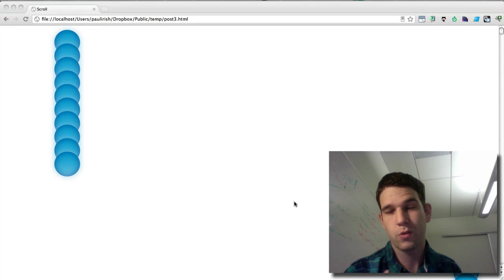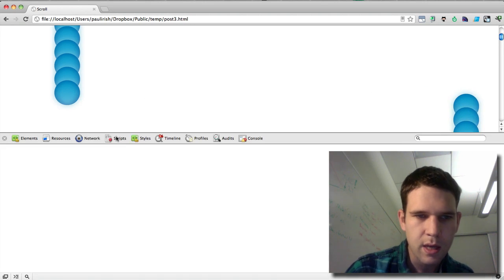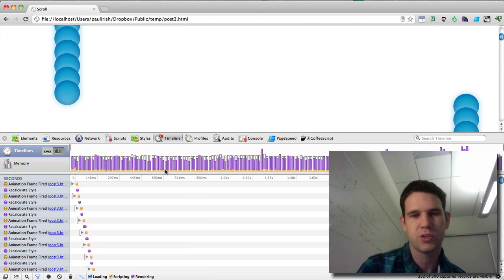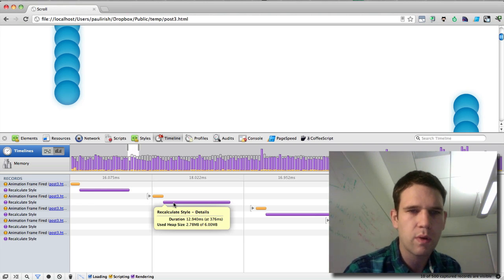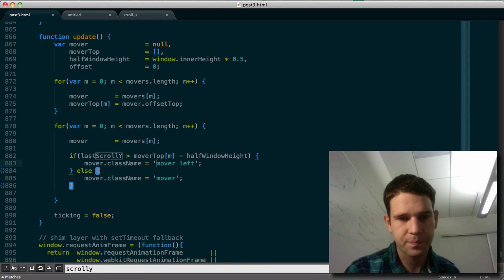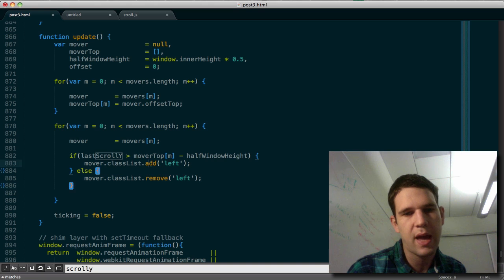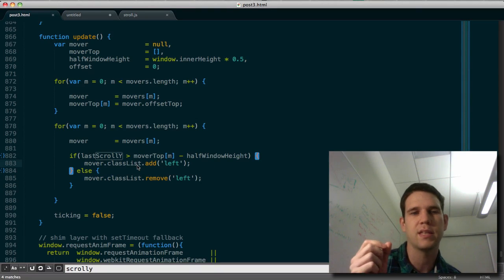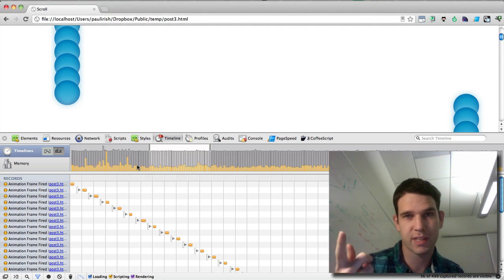classList for Great Good!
Using Chrome DevTools's Timeline Frame Mode and classList for much improved performance.